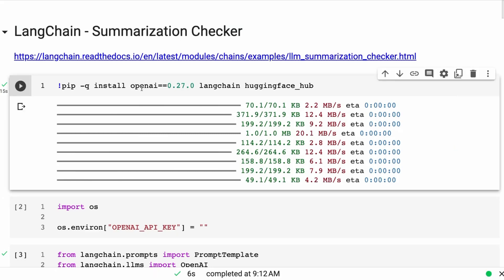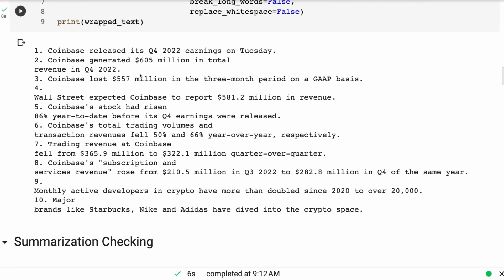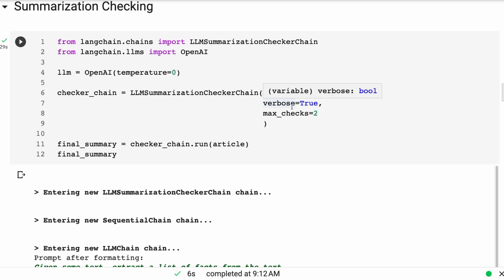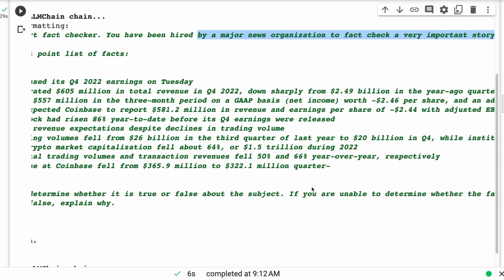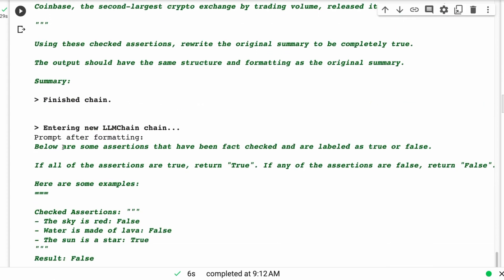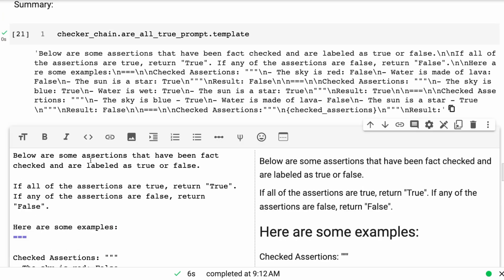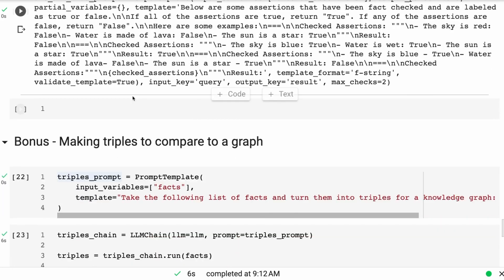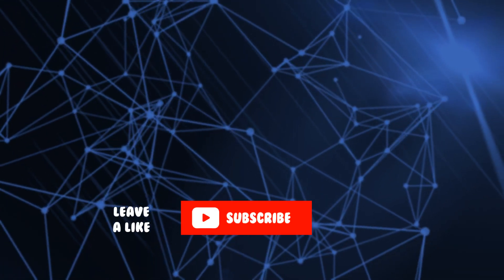Building a Summarization System with LangChain and GPT-3 - Part 2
In this video, you will learn how to use the LangChain Summarization Checker to help reduce hallucination in the summarized output. This is a useful technique for improving your understanding of how prompting LLMs is so important.